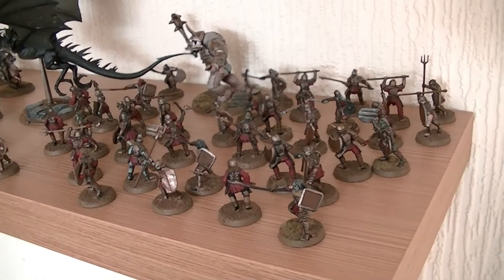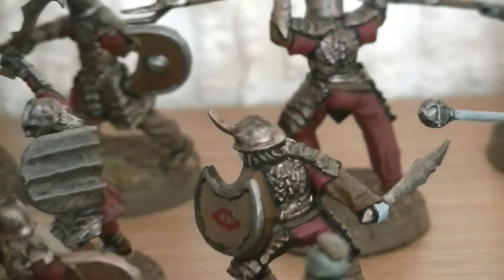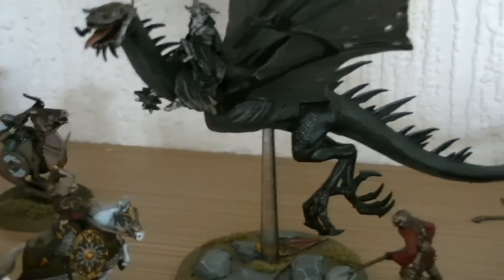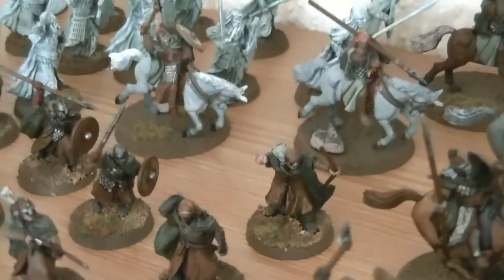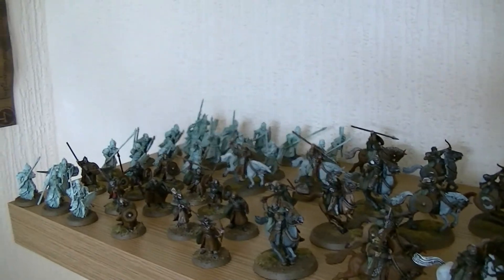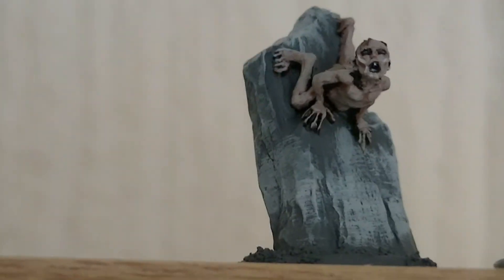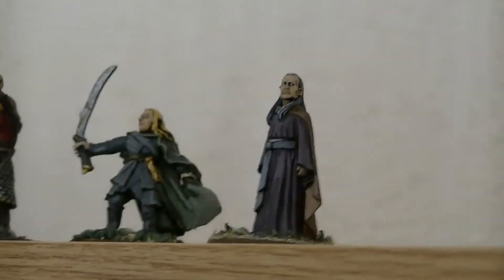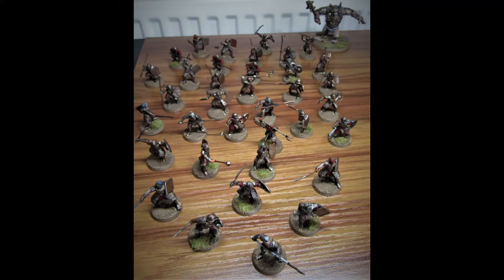My Games Workshop Middle Earth/Lord of the Rings Collection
This video shows you some of my hand-painted wargaming miniatures from the Middle-Earth Strategy Battle Game by Games Workshop.